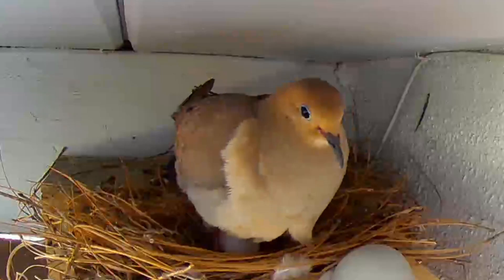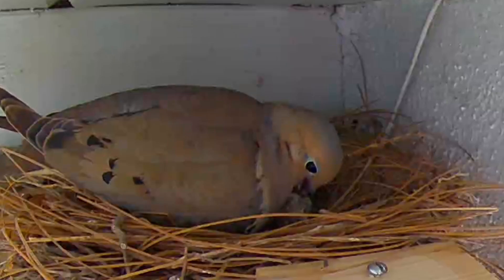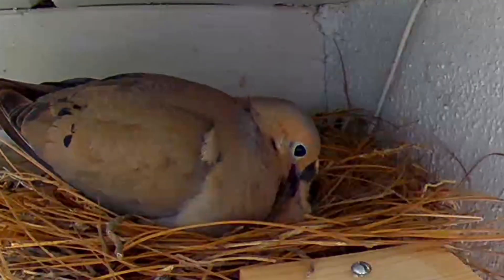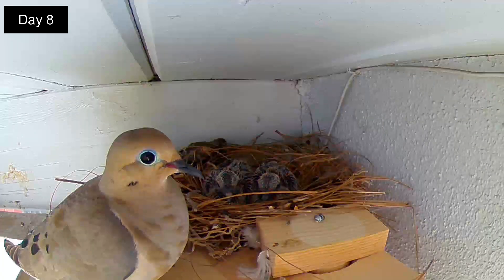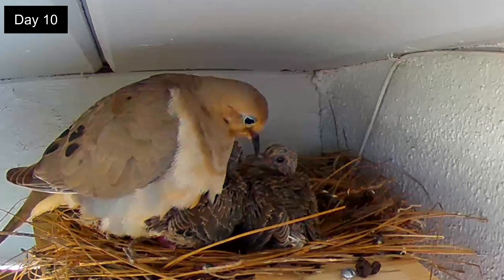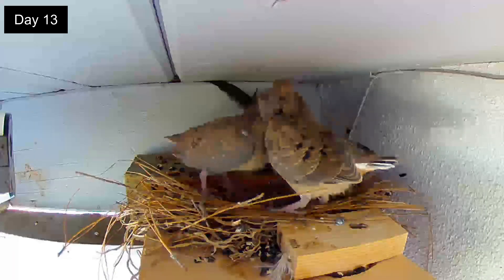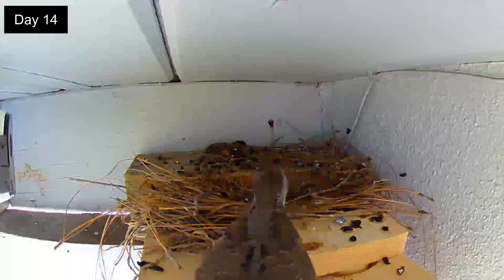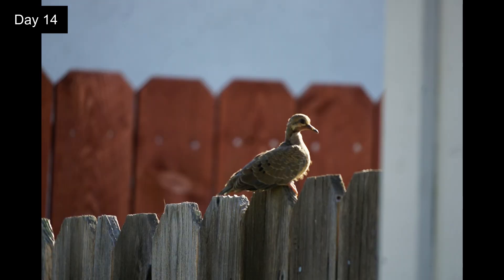Highlights of Mourning Doves from Eggs to Fledgling Chicks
Highlights (from many hours of video) of a pair of mourning doves as they raise their chicks and send them off. See the parents raise a brood of chicks (squabs) and encourage them to leave the nest.

During the first 14 days, both parents take turns sitting on the two eggs,  with almost constant occupation of the nest.  And then during the next 14 days, both parents will feed the squabs by bringing up a milk-like substance produced by glands in their throat.  The squabs will feed by reaching up into the parents mouth.  After a few days, the "milk" will be augmented with seeds.  After one week the squabs fill the nest and soon the parents don't fit anymore in the nest.  The squabs will start stretching their wings and preening more as they get ready for life on their own.

1:30 First egg hatches
2:20 First feeding of the squab
2:40 Second egg hatches
3:10 Day 3 continues with more feeding
4:50 Squabs have grown a lot
5:50 Parents start to announce feeding times
7:10 Cooing becomes more prominent with squabs
9:30 Squabs are encouraged to get out of the nest
10:10 Parents start to call the squabs from outside the nest
10:55 First squab leaves the nest
11:25 Second squab leaves the nest but is called back to the nest
12:00 Parents leave the nest and call to the remaining squab
12:40 Life outside of the nest